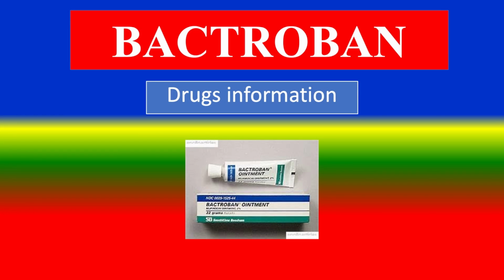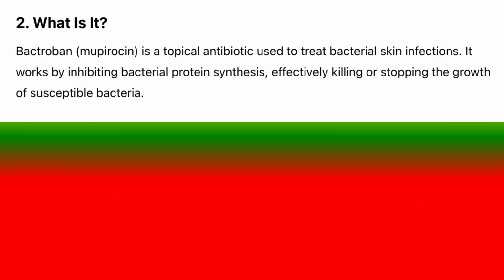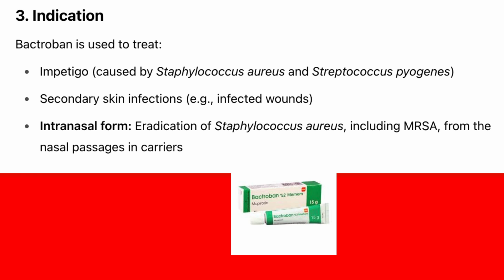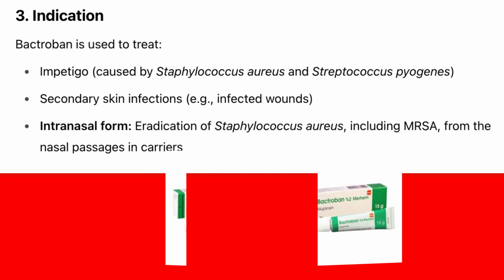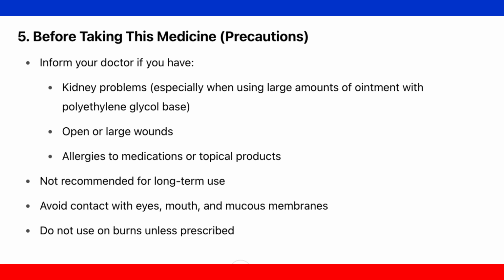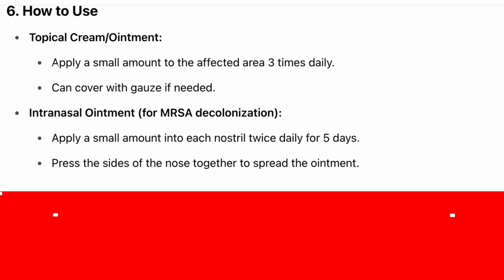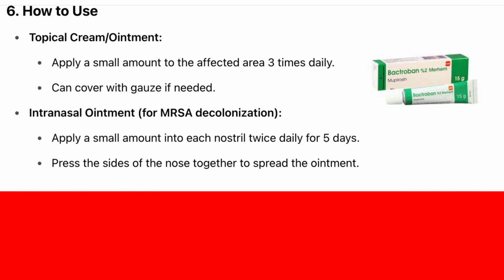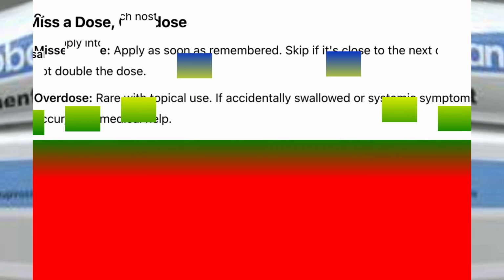BACTROBAN - Generic Name, Drug class, Brande Name,How to use, Side Effects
Bactroban (mupirocin) is a topical antibiotic used to treat skin infections like impetigo by stopping the growth of certain bacteria. It is applied directly to the affected area and is generally well-tolerated, with mild local side effects.
contents :
1. Generic Name, Drug class, Brande Name, 0:04
2. What is?, 0:16
3. indication , 0:32
4. contraindication .0:48
5. Before taking this medicine (Precautions ), 1:08
6. How to use , 1:32
7. Dosing information, 1:54
8. Miss a dose, Overdose , 2:05
9. Stop or Avoid Taking , 2:22
10. Side Effects, 2:40
11.vital information , 3:10
 12.Other Drugs Will Affect 3:29